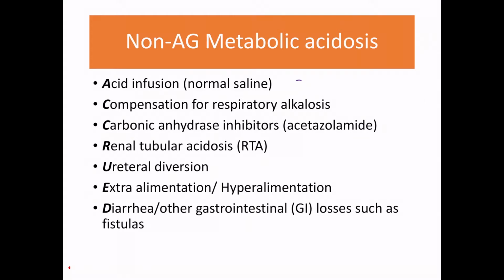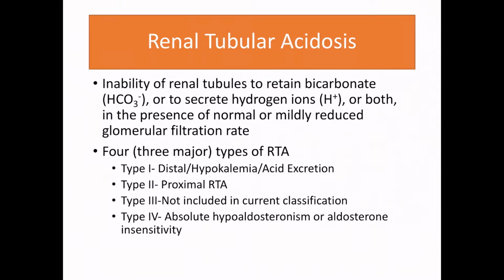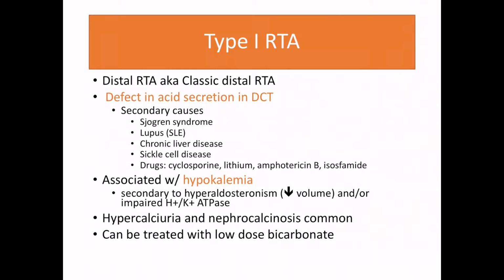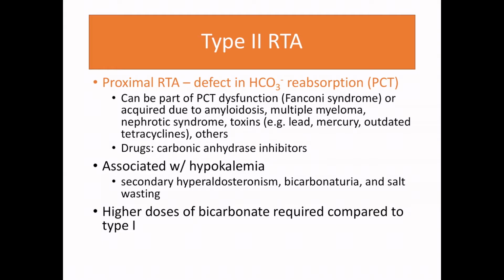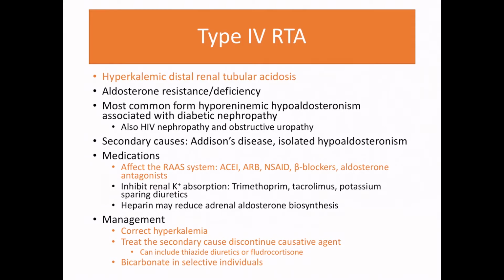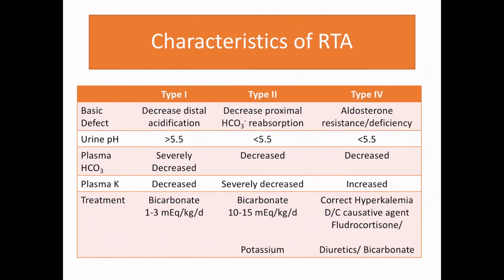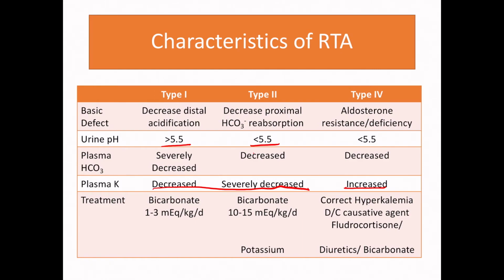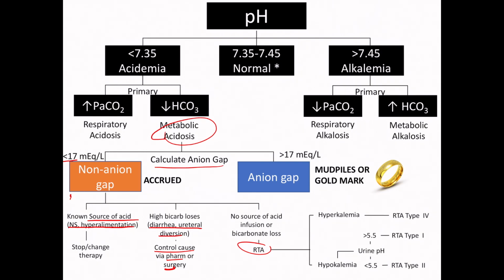Non-Anion Gap Metabolic Acidosis